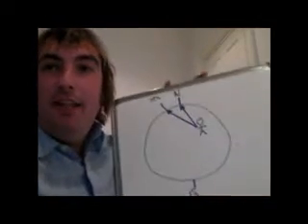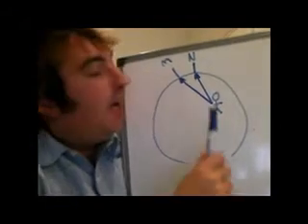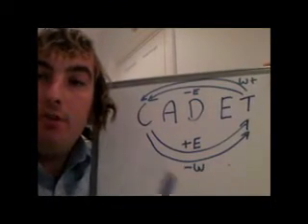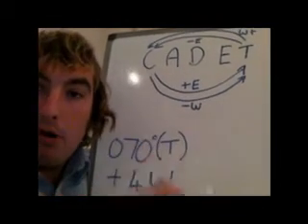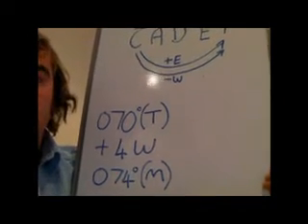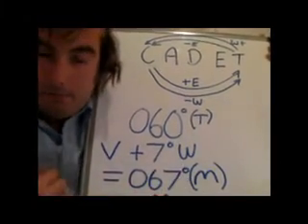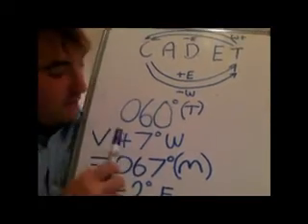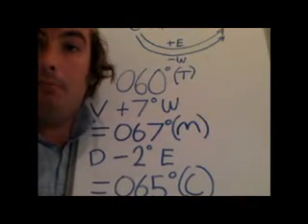RYA - day skipper - variation and deviation - lesson 20 - yacht - w